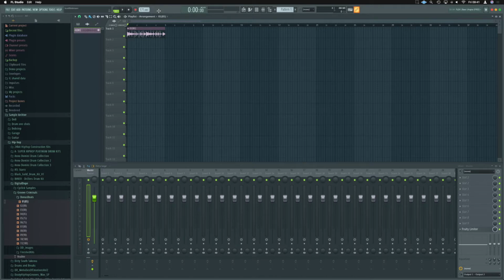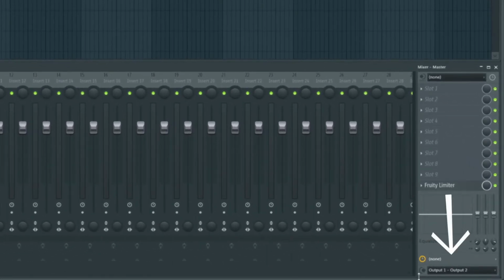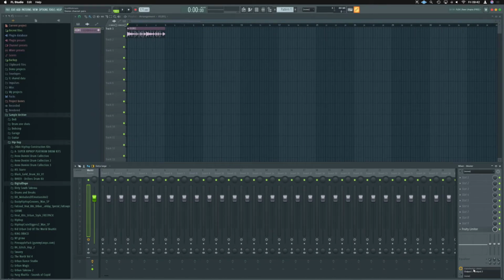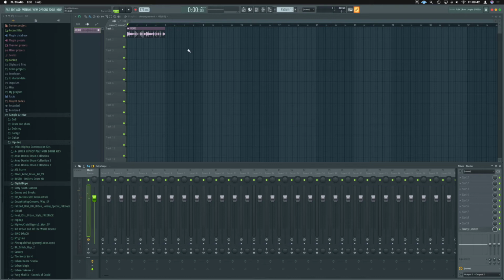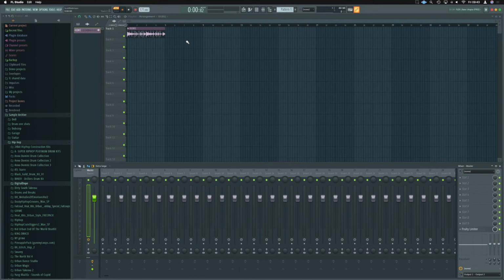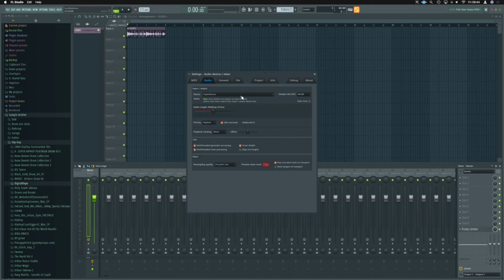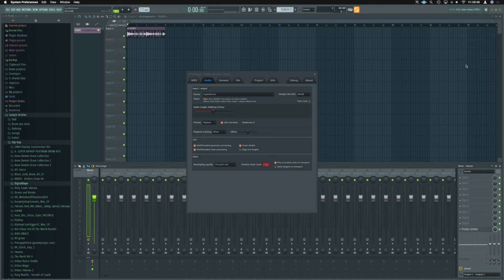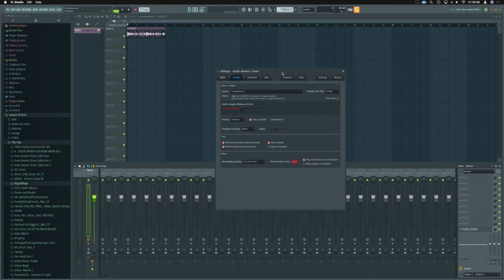fl studio 20 no sound fix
In this FL Studio tutorial we fix having no sound.